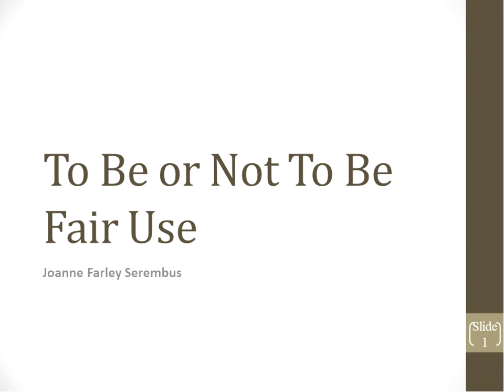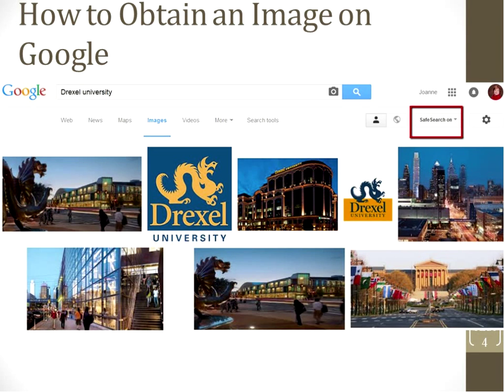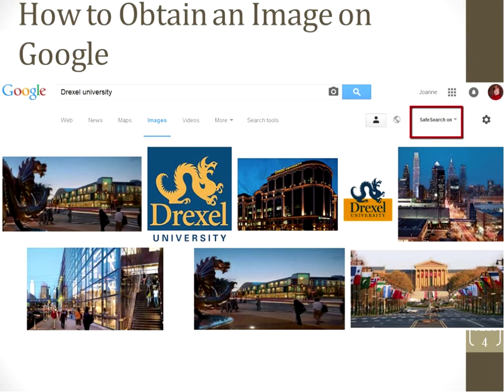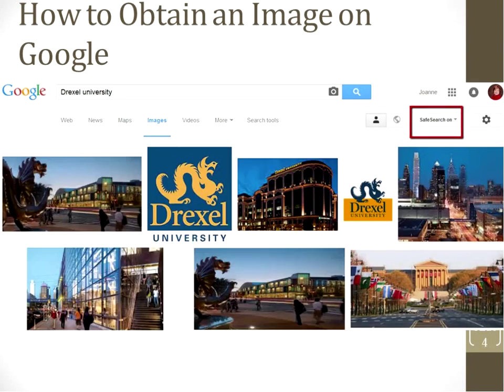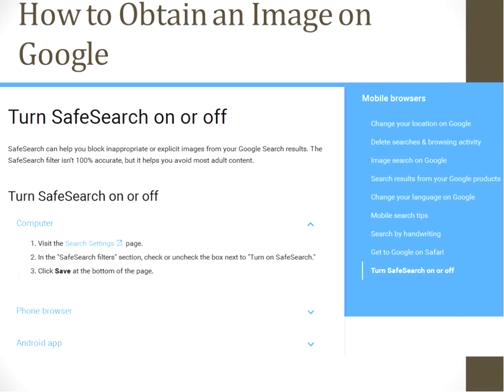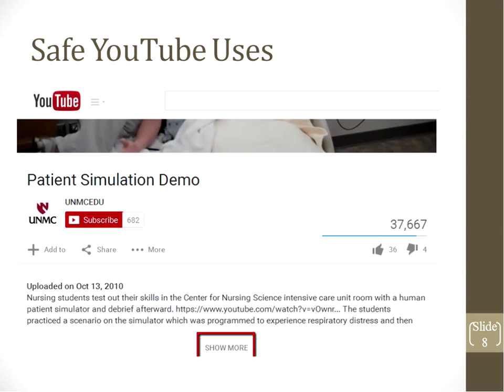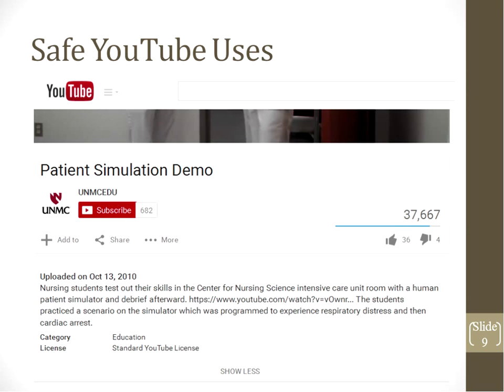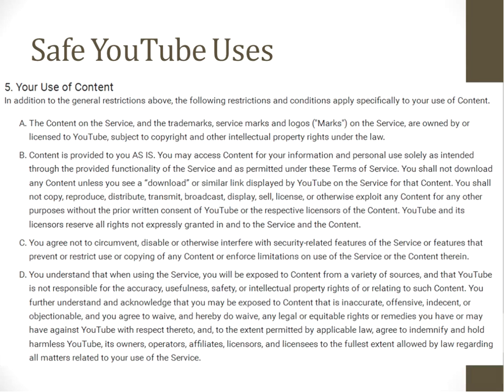2015 08 22 1603 M 354B5A85E1650FA4A43E9B6B218C34 Movie 1024x Source1